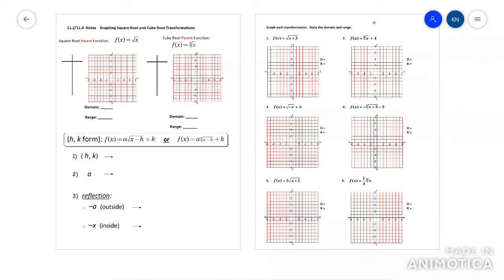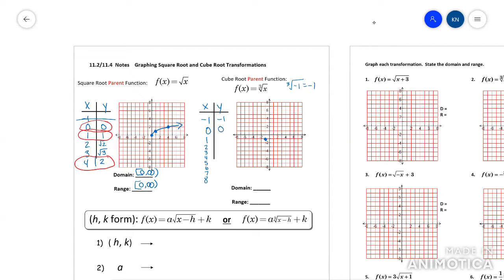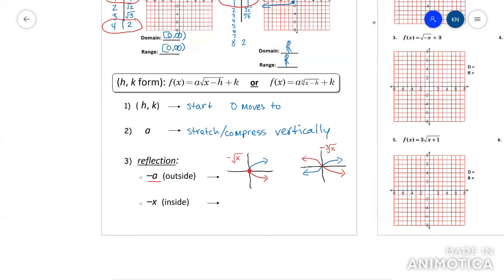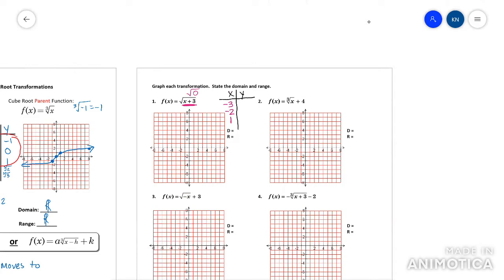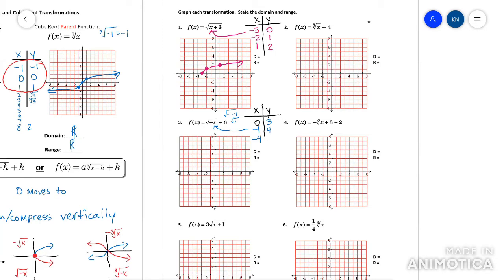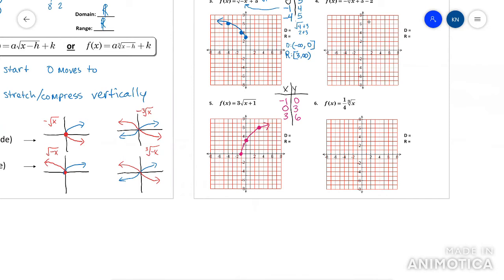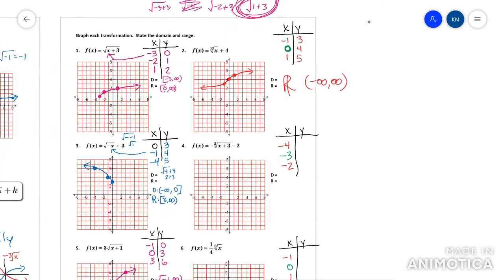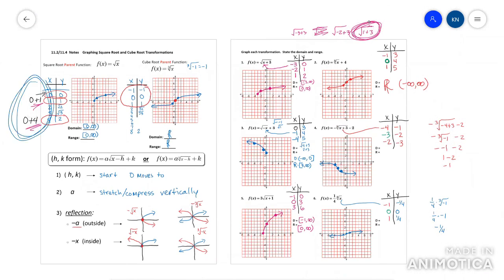Algebra 2 Graph Square Root & Cube Root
How to graph radical functions.